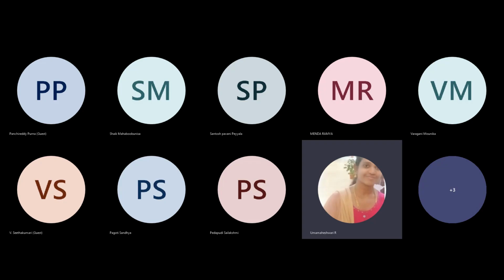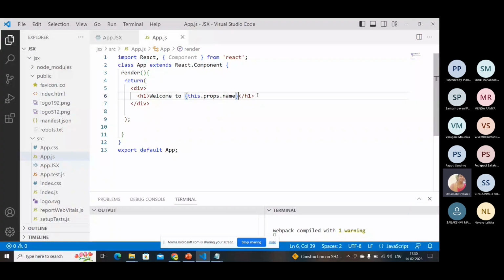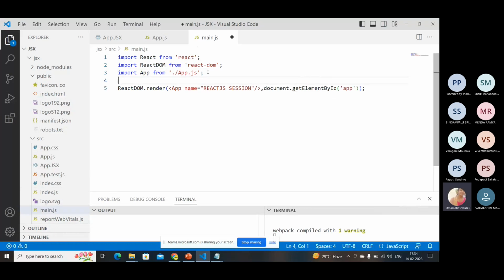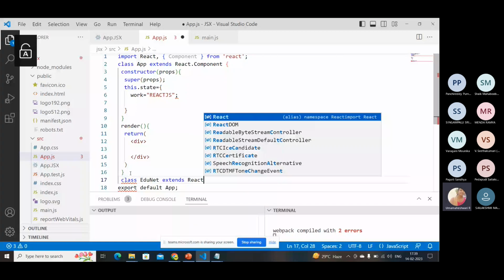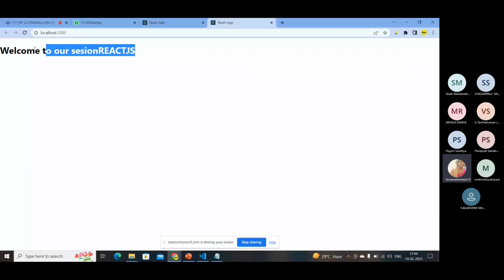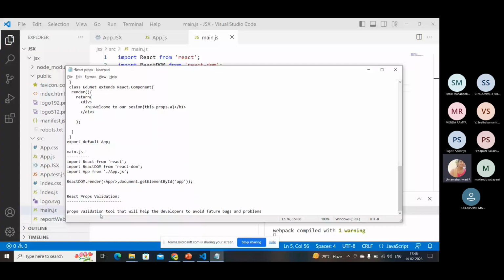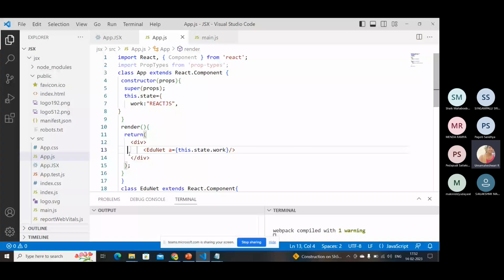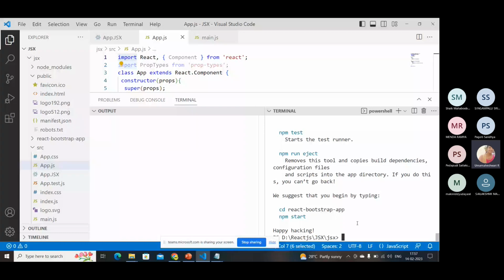TSP 2 0 SRIKAKULAM UNIVERSITY FULL STACK WEB DEVELOPMENT 20230214 172609 Meeting Recording